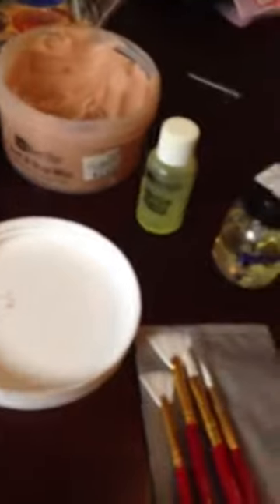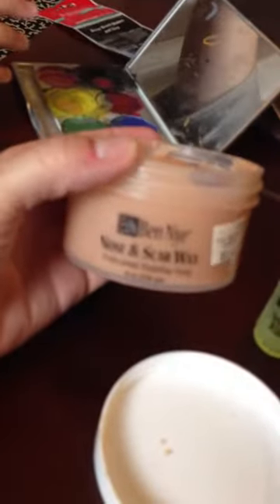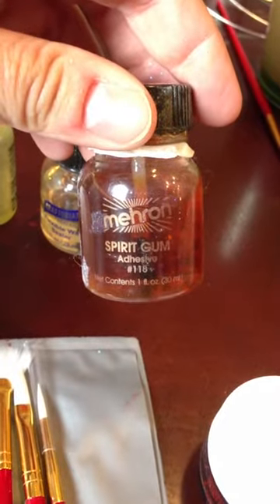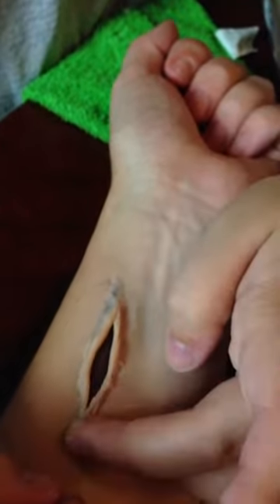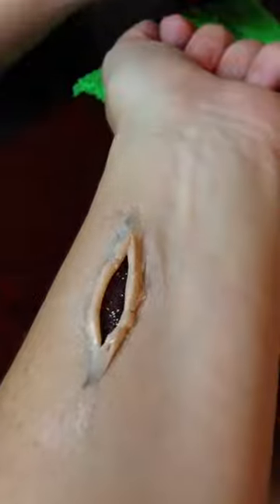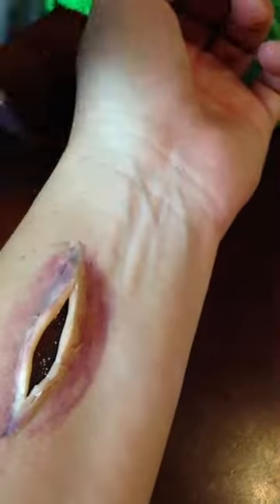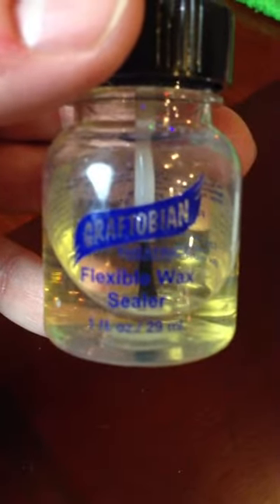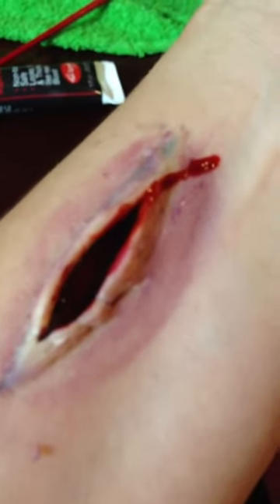Halloween Costume Ideas with a realistic scar tutorial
Create your very own realistic scar the easy way!